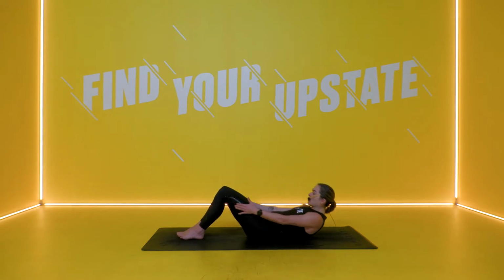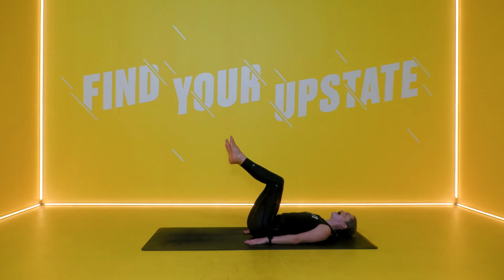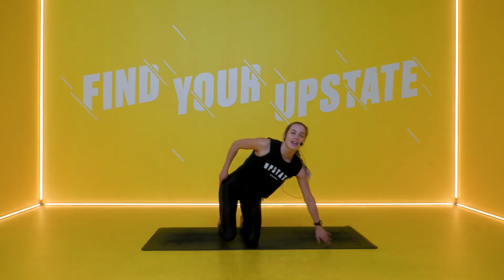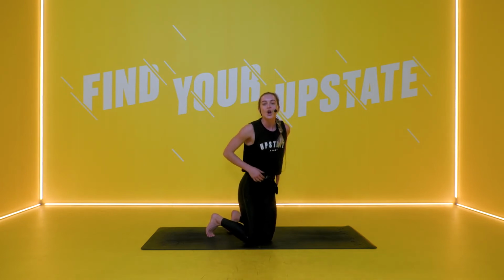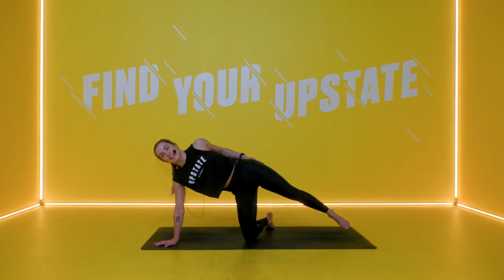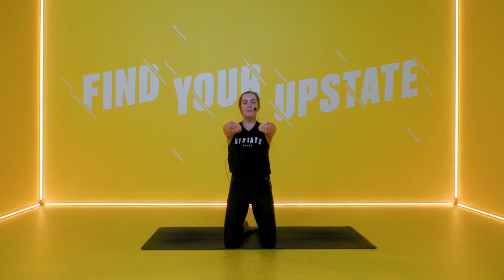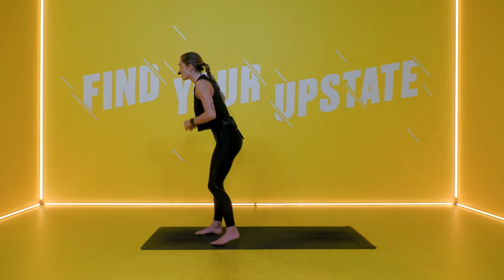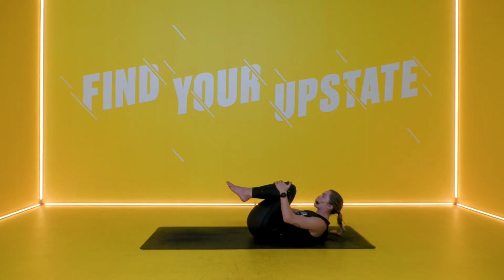Pilates Burn with Anneliese / 30 mins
Let's have some fun and embrace the burn! With a focus on glutes, arms & abs, this full body workout is guaranteed to leave you feeling strong and full of good vibes.

What do you need for class?
Yoga mat or towel
Dumbbells optional
Water